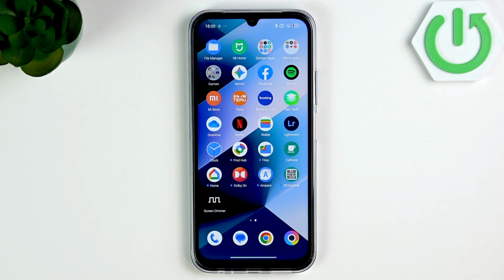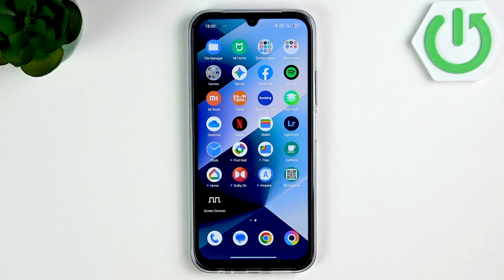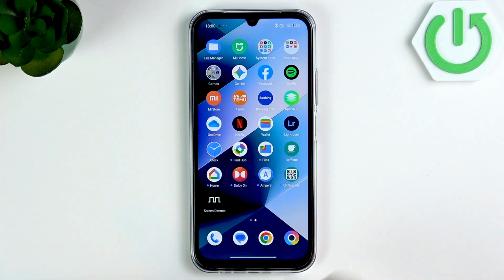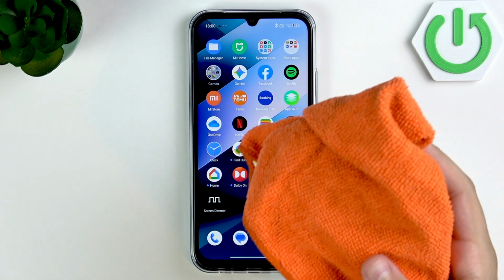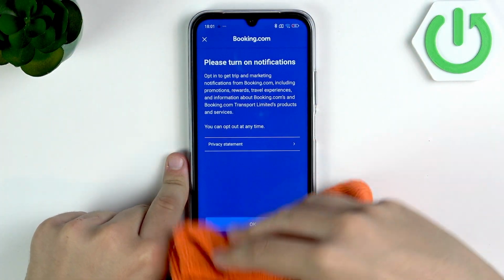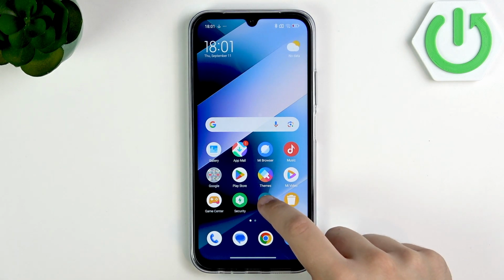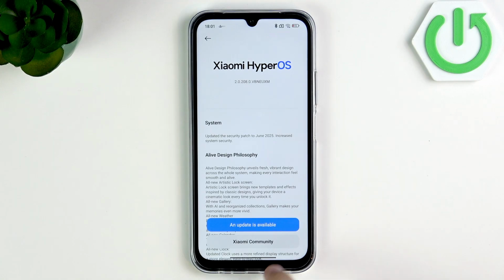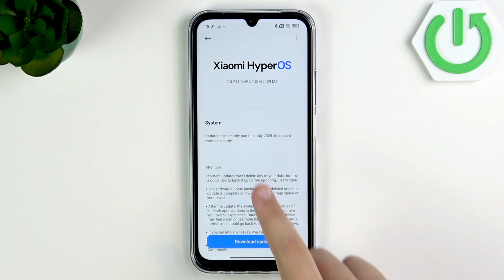POCO C85 – How to Fix Ghost Touch Problem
If your POCO C85 is experiencing ghost touch issues, this video will help you solve the problem quickly and easily. We’ll show you step-by-step how to fix ghost touch on your POCO C85 by removing the screen protector or case, cleaning the display, and updating your software to eliminate touch glitches. These simple solutions can resolve most ghost touch problems and get your phone working smoothly again. Whether your screen is reacting on its own or not responding properly, follow these instructions to restore normal touch function on your POCO C85.

How to fix ghost touch problem on POCO C85?
How to stop random screen touches on POCO C85?
How to update software to fix touch issues on POCO C85?

0:00 Introduction
0:10 Remove screen protector or case
0:28 Clean the screen
0:48 Update software
1:19 Check for updates and install
1:32 Final tips